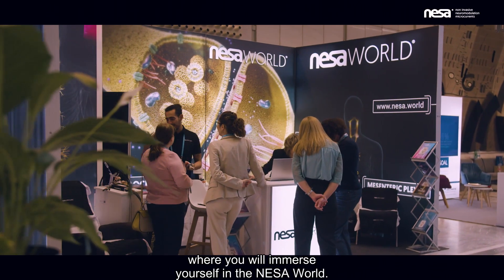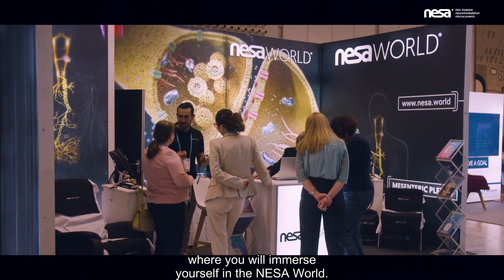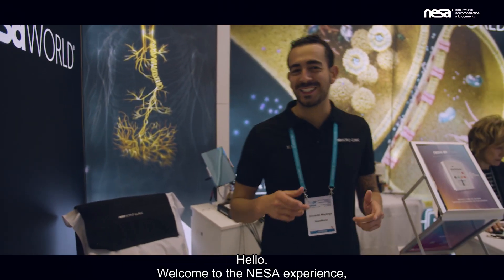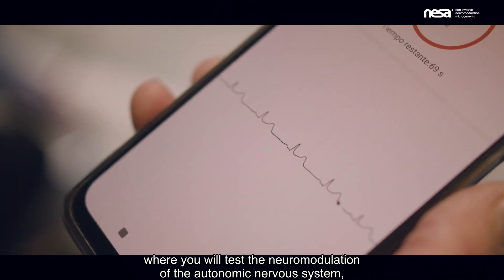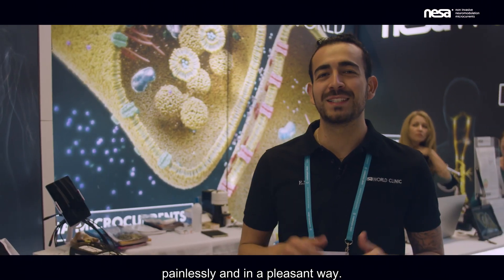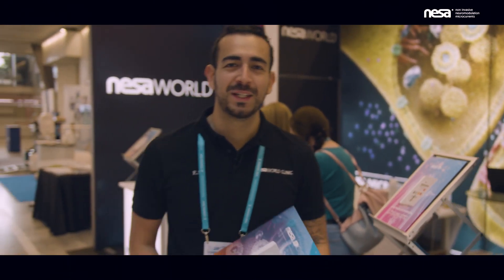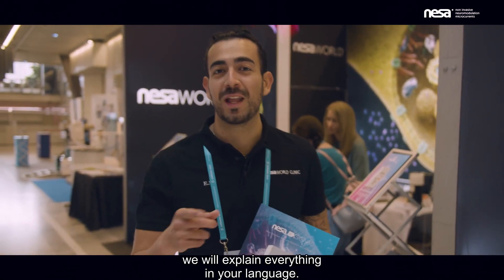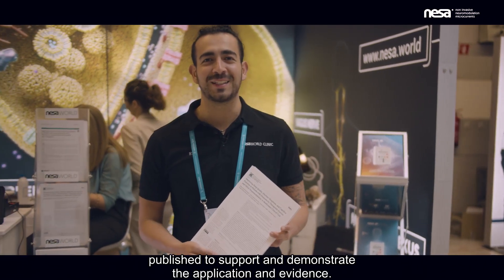¿Qué hay en un stand de NESA WORLD®? What´s on a NESA WORLD® stand? ESPRM 2024, Eslovenia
¡Bienvenidos a nuestro stand! En este vídeo, te enseñamos qué hay en el stand de NESA WORLD® en el ESPRM 2024, Eslovenia.

Welcome to our stand! In this video, we show you what's on the NESA WORLD® booth at ESPRM 2024, Slovenia.

🎓Convenios Universitarios de investigación clínica y modelos académicos constantemente actualizados:

🔬📚 ULPGC. Universidad de las Palmas de Gran Canaria de Ciencias de la Salud

🔬📚URJC. Universidad Rey Juan Carlos y la Cátedra de fisioterapia

🔬📚UCLM. Universidad de Castilla-La Mancha de Ciencias de la Salud y la Unidad UDAI+I

🔬📚 UAX. Universidad Alfonso X el Sabio

🔬📚 UE. Universidad Europea de Madrid

🔬📚 UAH. Universidad de Alcalá de Henares

🔬📚 UNISINÚ. Universidad del Sinú, Colombia

🔍Estudios científicos completados acerca del uso de la Neuromodulación No Invasiva NESA® en pacientes con distintas patologías

🧬🔍 Innovation Hub FC Barcelona (recuperación física en deportistas de élite)

🧬🔍H. Materno Infantil Las Palmas GC (mejora en la vejiga hiperactiva)

🧬🔍H. San Juan de Dios Tenerife (mejora del posoperatorio en prótesis de rodilla)

🧬🔍C. San Juan de Dios Las Palmas GC (mejora en el estreñimiento y espasticidad nocturna en menores con parálisis cerebral)

🧬🔍Hospital MAZ Zaragoza (alivio del dolor crónico en el síndrome regional complejo tipo I)

 📚🧠🔬💡Publicación de estudios sobre Neuromodulación No Invasiva NESA® en revistas científicas

1. García F, Fernández D, Vázquez-Guerrero J, et al. (2022) Recovery of the physiological status in professional basketball players using NESA neuromodulation treatment during different types of microcycles in season: A preliminary randomized clinical trial. Frontiers in Physiology. 2022;13.

2. Teruel-Hernández E, López-Pina JA, Souto-Camba S, Báez-Suárez A, Medina-Ramírez R, Gómez-Conesa A. Improving Sleep Quality, Daytime Sleepiness, and Cognitive Function in Patients with Dementia by Therapeutic Exercise and NESA Neuromodulation: A Multicenter Clinical Trial. International Journal of Environmental Research and Public Health. 2023; 20(21):7027.

3. Medina-Ramírez, R., Molina-Cedrés, F., Báez-Suárez, A., & Álamo-Arce, D. (2021). Nesa Non-Invasive Neuromodulation; A New Frontier of Treatment of the Autonomous Nervous System in Physiotherapy. 4.DOI:

4. Báez-Suárez, A., Padrón-Rodríguez, I., Castellano-Moreno, E., González-González, E., Quintana-Montesdeoca, M. P., & Medina-Ramirez, R. I. (2023). Application of non-invasive neuromodulation in children with neurodevelopmental disorders to improve their sleep quality and constipation. BMC Pediatrics, 23(1), 465.

5. Contreras, M., Medina-Ramírez, R., Teruel-Hernandez, E., Vilchez-Barrera, M., Báez-Suárez, A., & Álamo Arce, David. (2023). Rehabilitation in Sleep, Pain, and Bladder Symptoms of NESA Neuromodulation Application in Multiple Sclerosis Patients: A Innovative Treatment. CPQ Medicine Journal, 15(1).